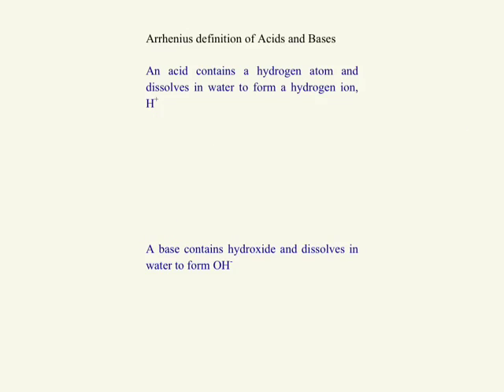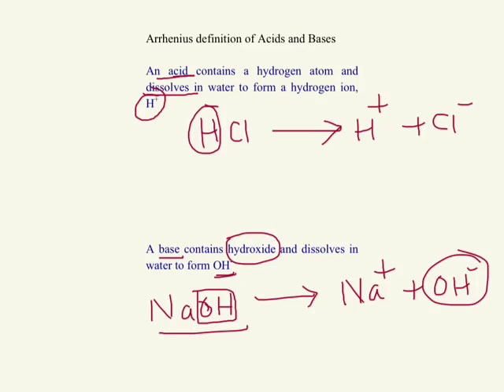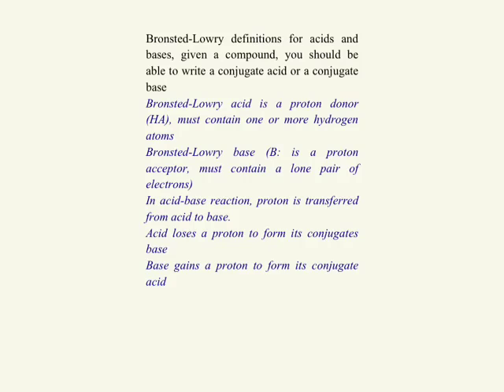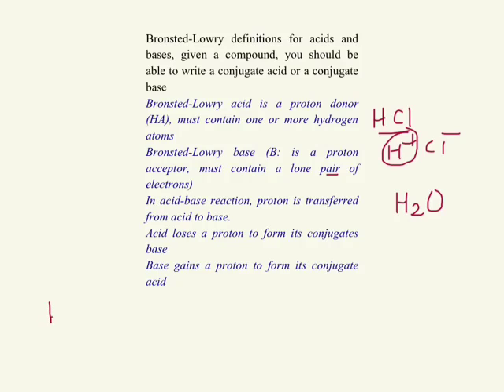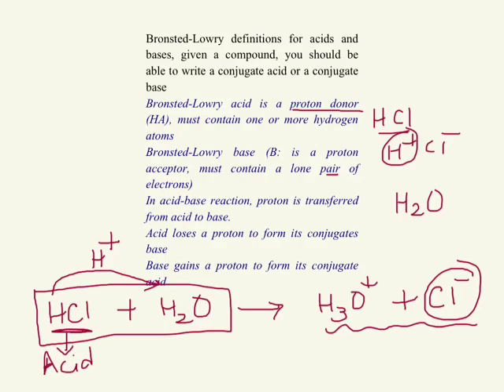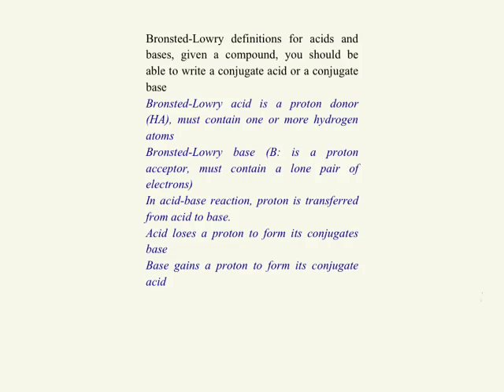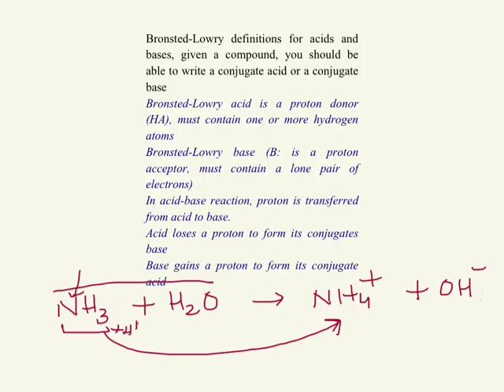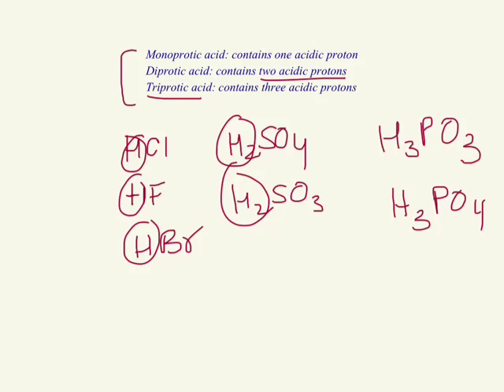9a Acids and Bases Definitions